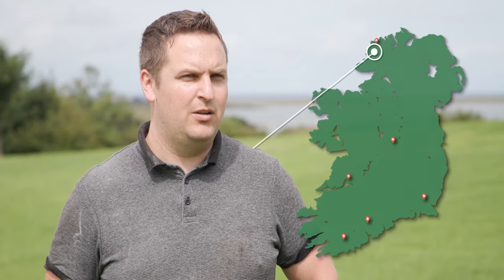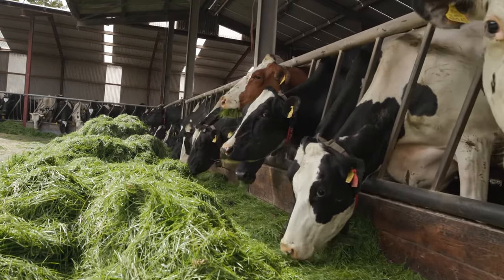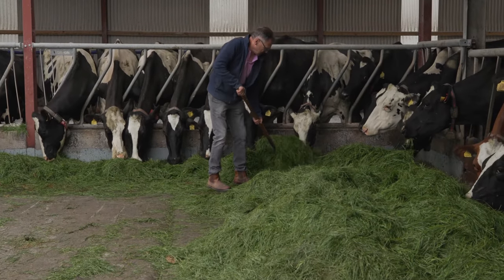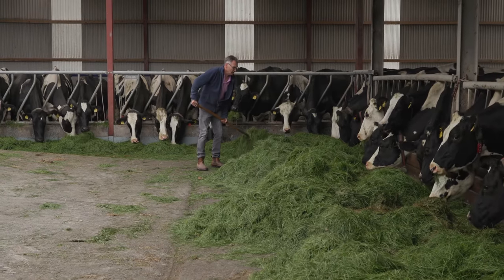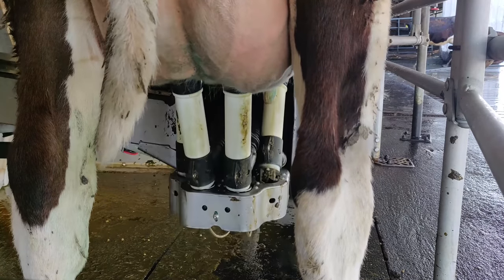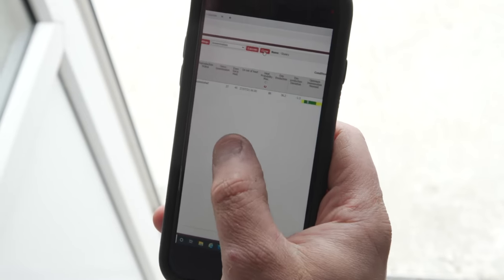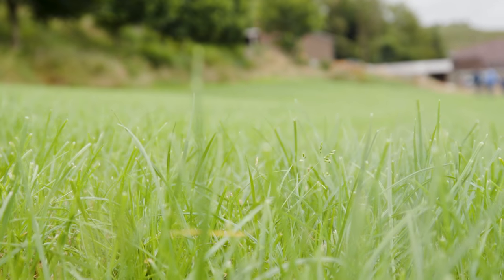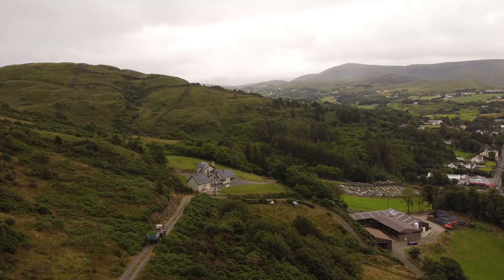IHFA Breeder Profile - Conal O'Leary - Gortahork Herd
Located in Gortahork in north east Donegal, the O’Leary family farm is situated along the coast looking out onto Tory Island, 42 kilometres north west of Letterkenny, at one of the Ireland’s most extreme northern points.

The dearth of dairy farms in the locality, owing to the fragmented farm size and challenging terrain, reflects the grit, skill and determination to succeed of father and son team Conal O’Leary Snr and Conal Jnr, who are now into their third year of milk production.